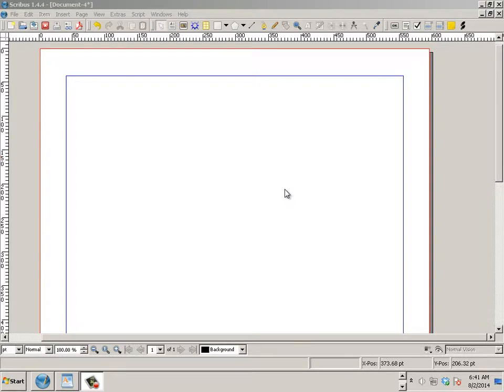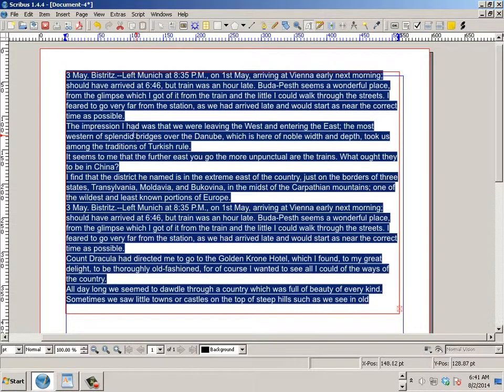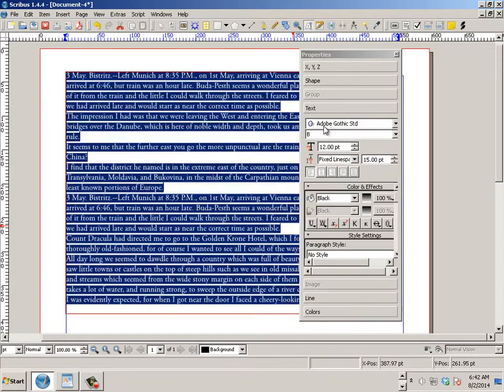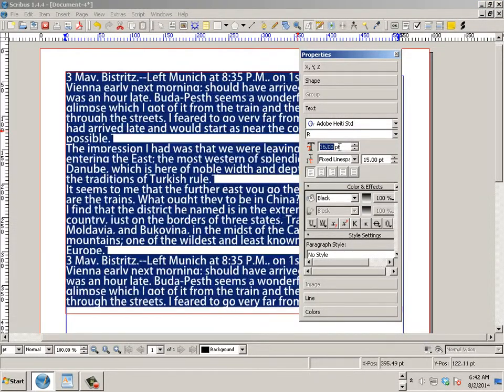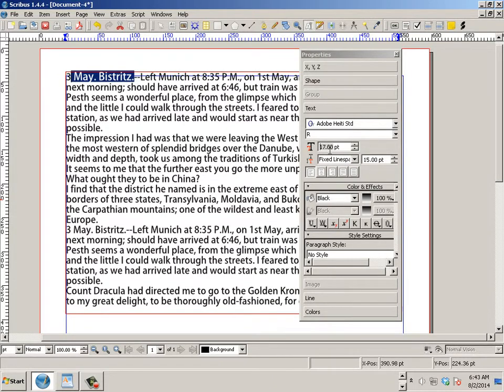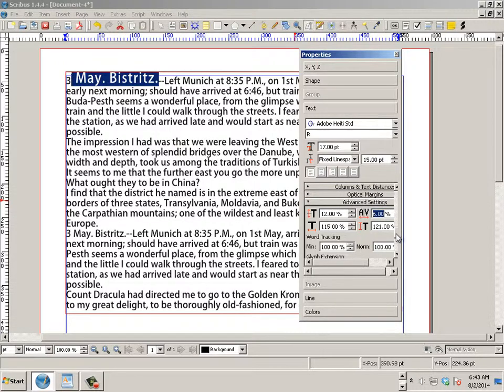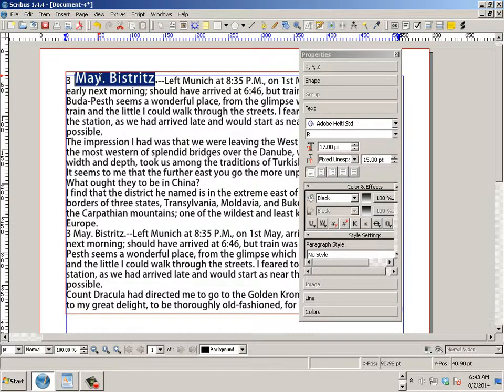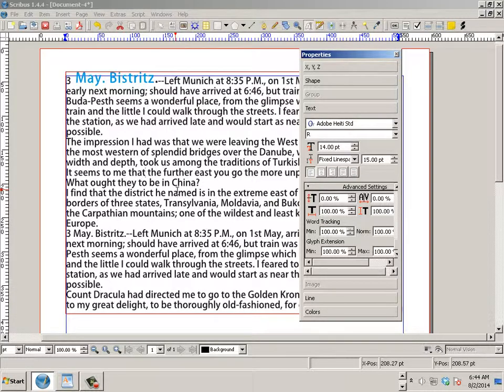0105 Scribus (Text Edits)